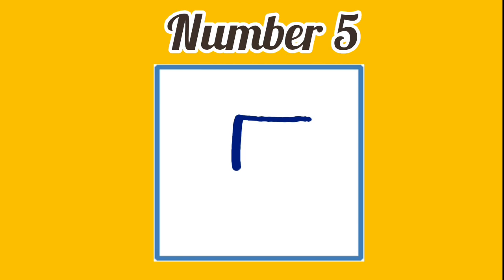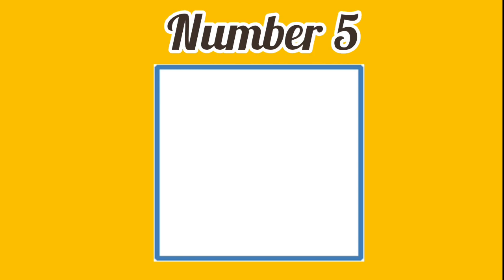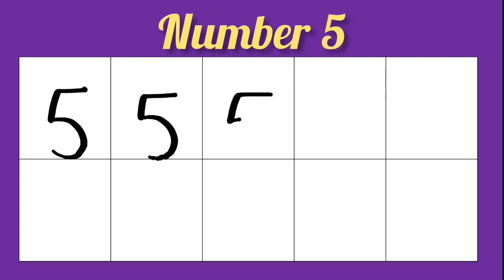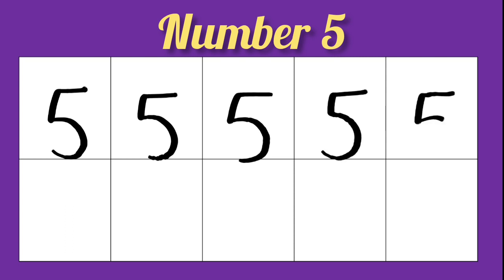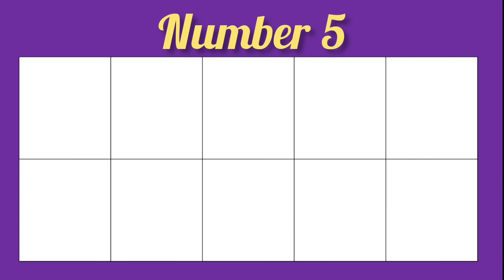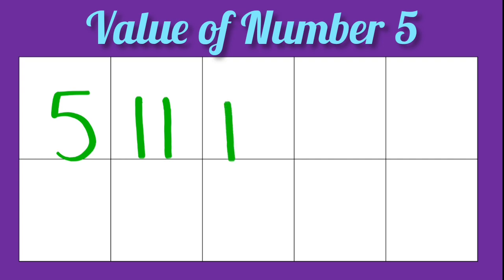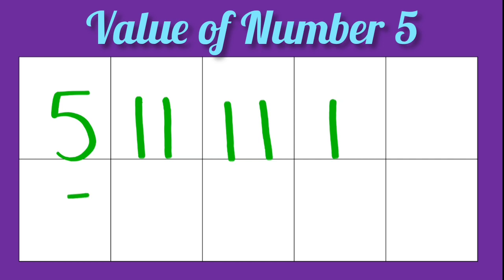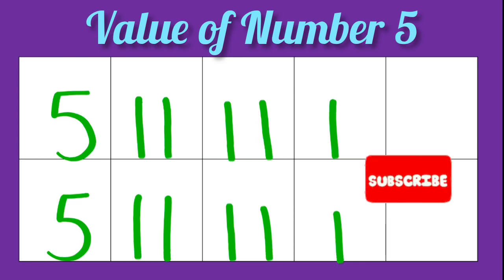How to Write Number 5/ Draw value of number 5